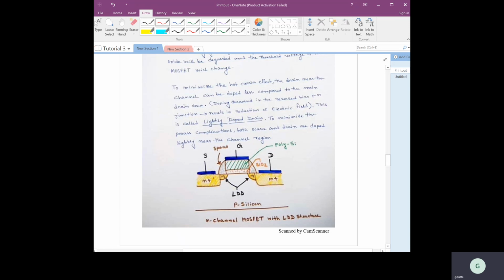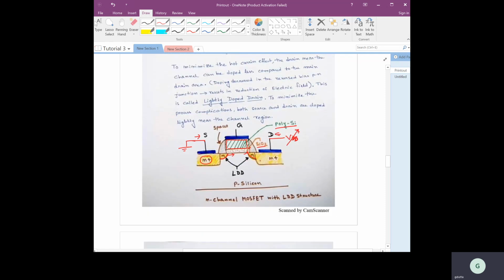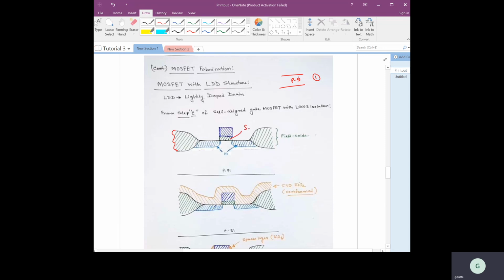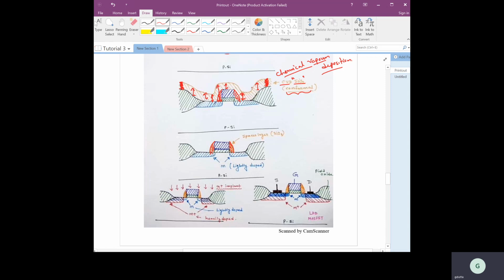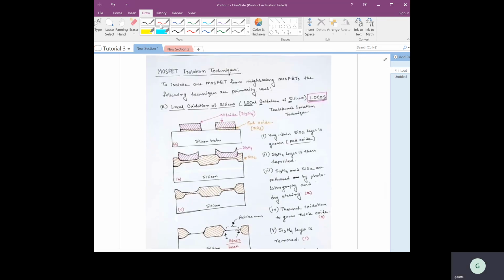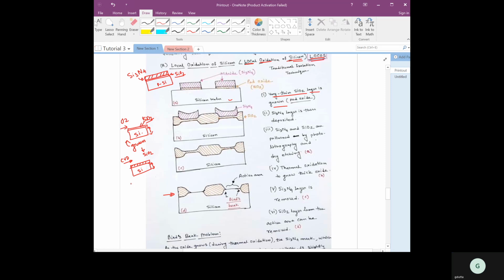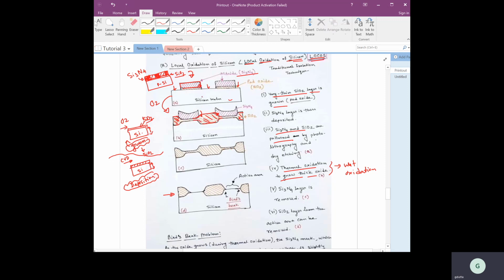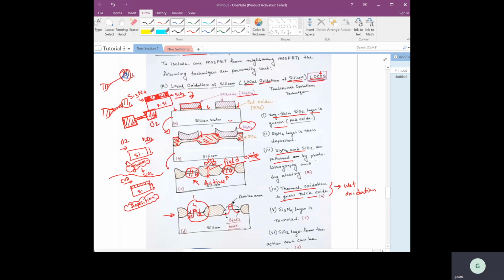VLSI 26/02/2021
More Topics You Can Find Here

12. To join open and free classroom for Data Science, please

14. You can review our channel